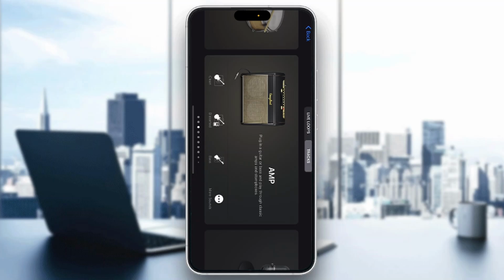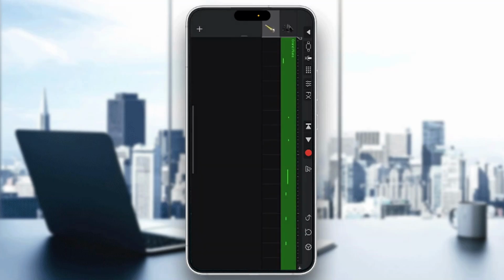How To Fix System Overload In GarageBand Tutorial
Today we talk about fix system overload in garageband,system overload,fix system overload,system overload fix